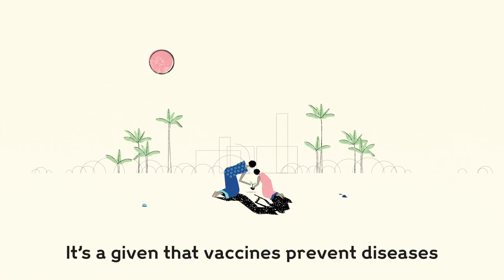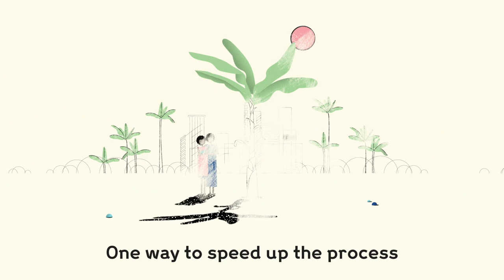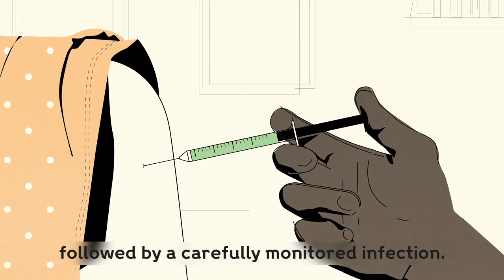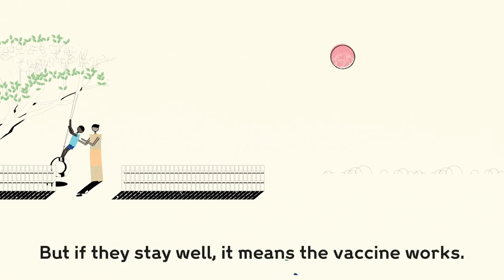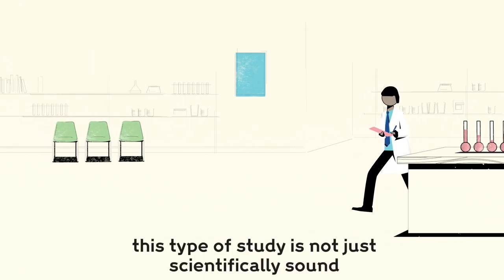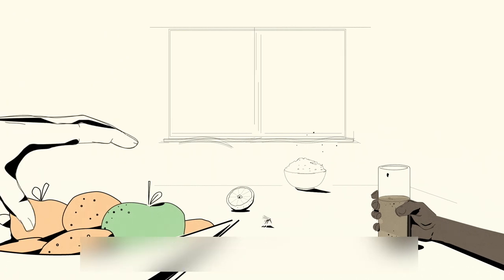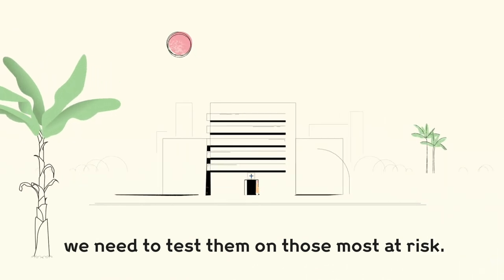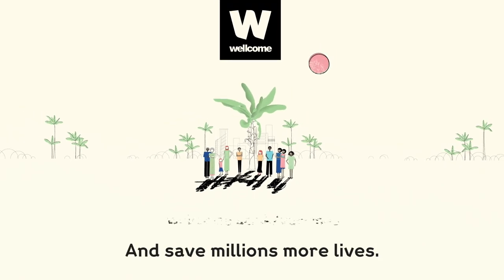What are human infection studies?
Our animation explains what human infection studies are and why they're important.